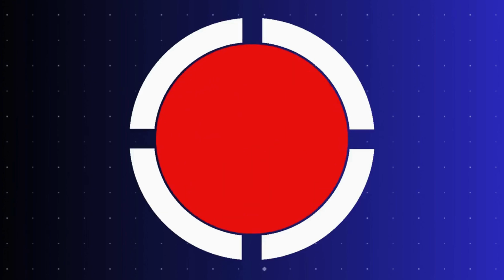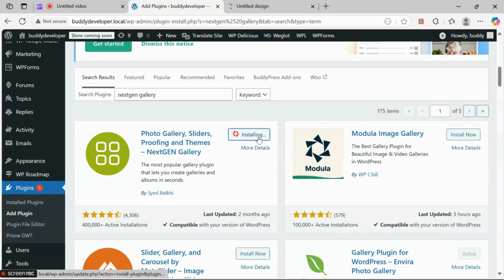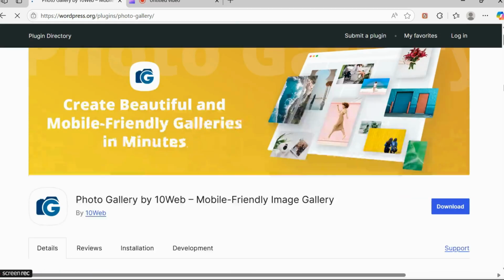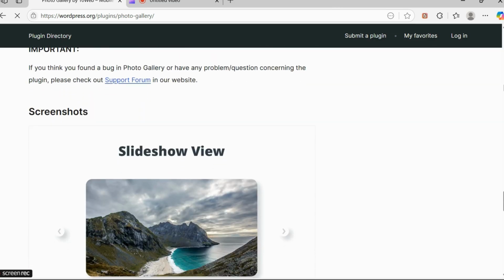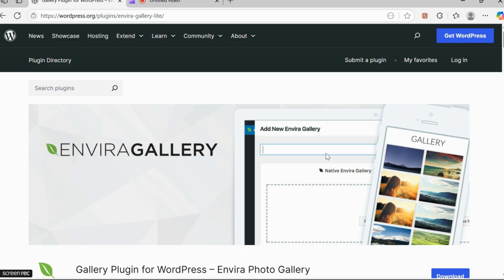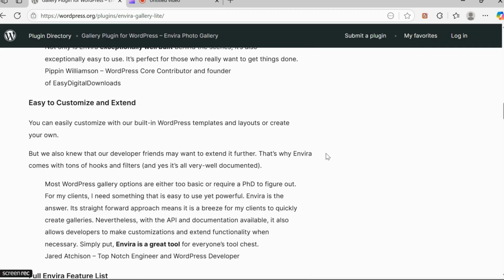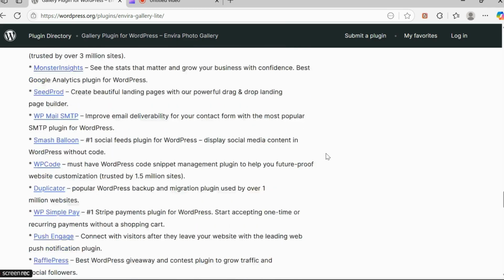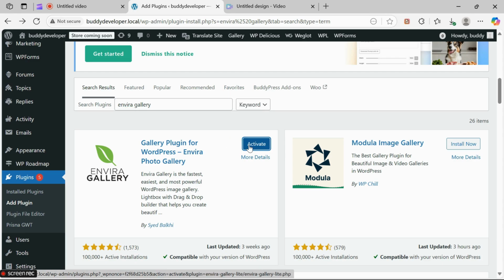3 Best Free WordPress Plugins for Stunning Image Galleries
⏰ [0:00] Introduction
Today, we're going to show the 3 Best Free WordPress Plugins for Stunning Image Galleries .

📜 Description:
This video is about the Best WordPress Plugins to Power Your Job Board Website .

📌 [2:18] Timestamps
⏰ 0:00 Introduction
🔥 0:25 NextGEN Gallery
🔥 0:46 Photo Gallery by 10Web
🔥 1:21 Envira Photo Gallery